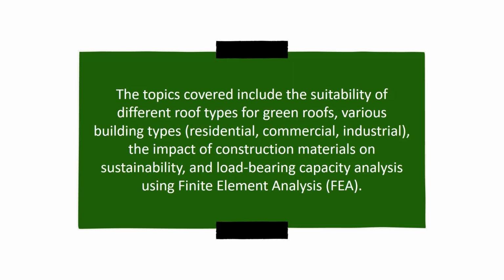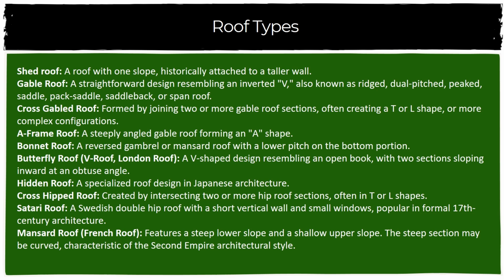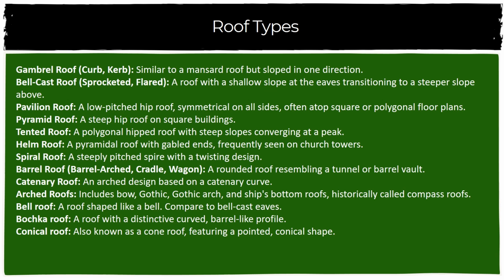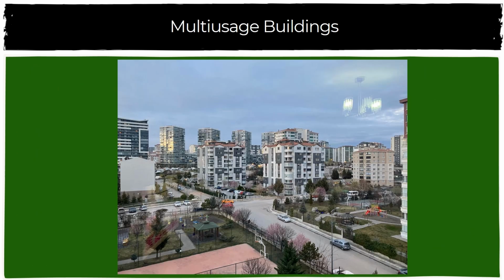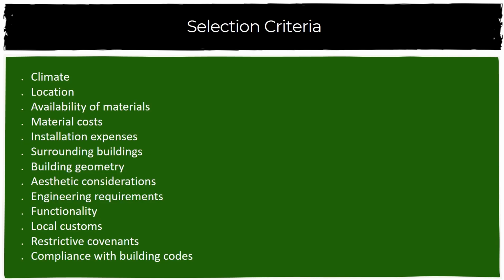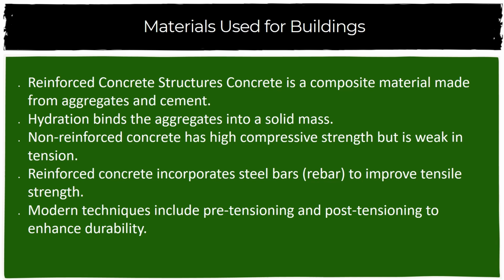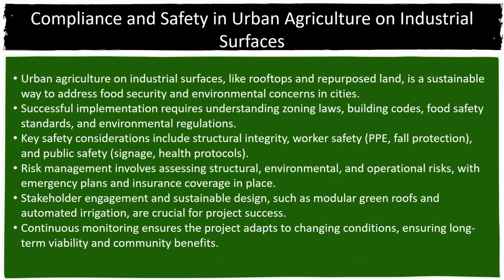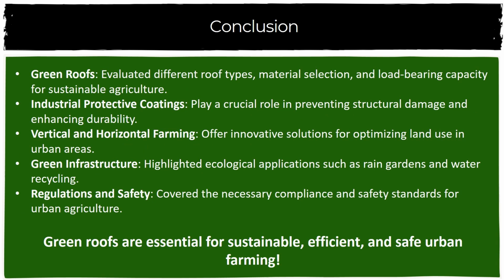Green Roofs for Sustainable Agriculture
ECVET-compliant training to implement ecologically viable AGRiculture On INdustrial Surfaces of URban Environments - AgroInsure - 2023-1-DE02-KA220-VET-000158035